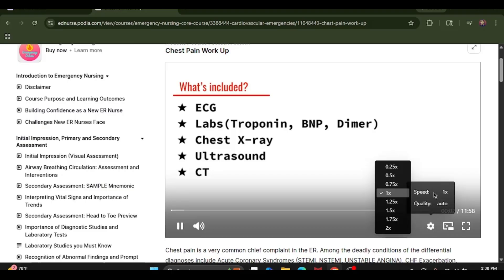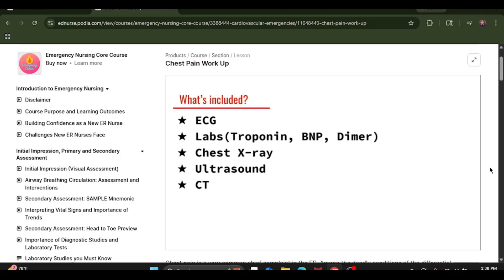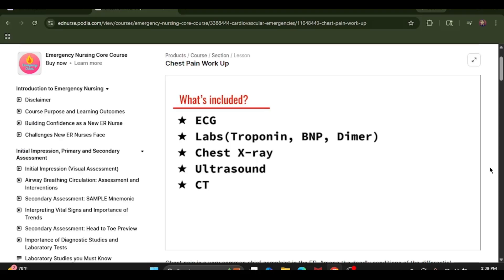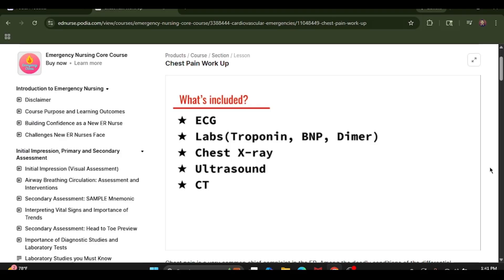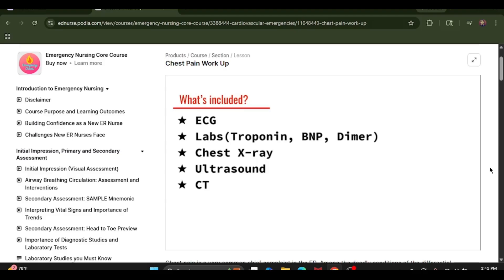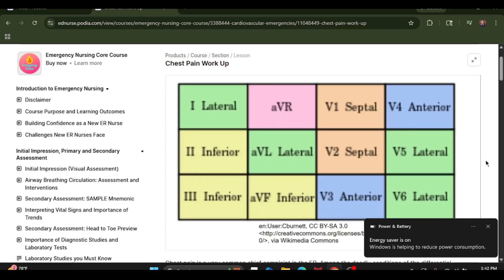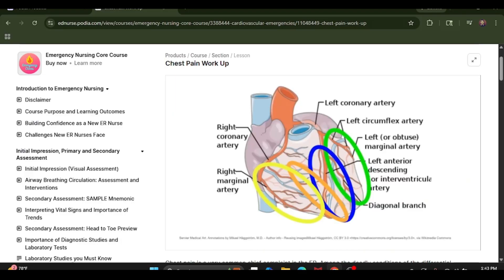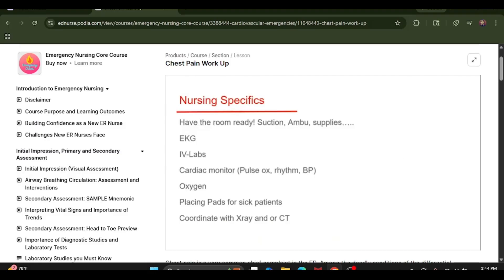Chest Pain workup and STEMI on ECG basics for New Emergency Nurses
Chest pain is a common chief complaint in the ER, as a new ER Nurse you must understand the workup, why the providers order what they order. We also go over the basics for Stemis on an ECG.